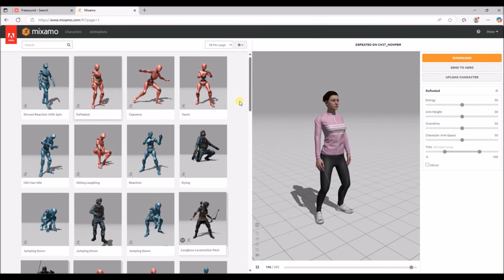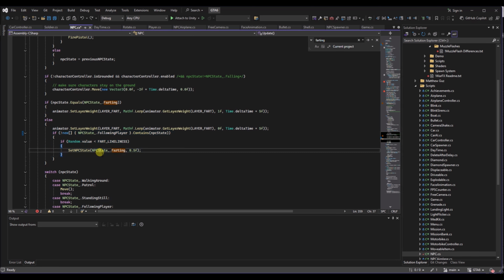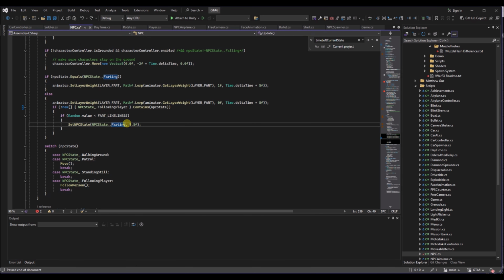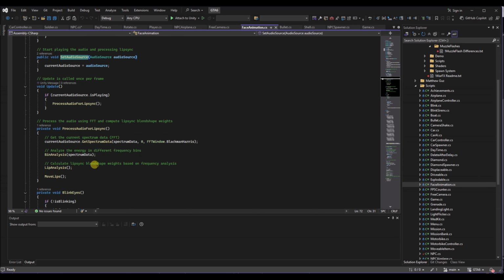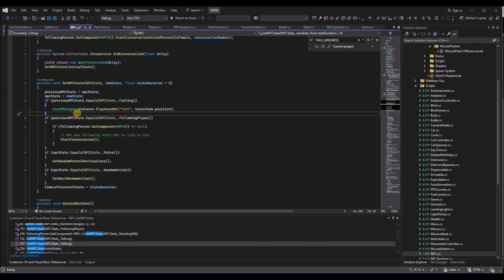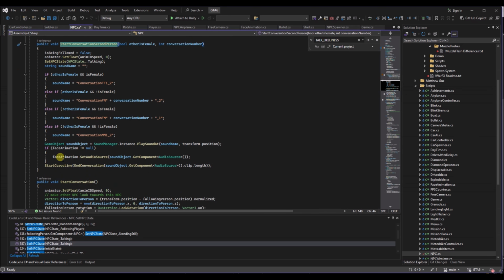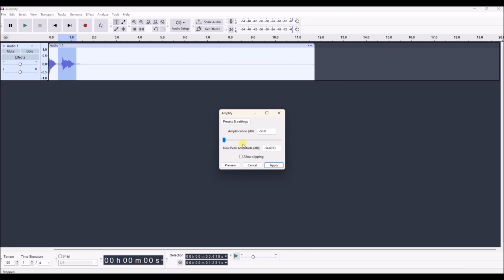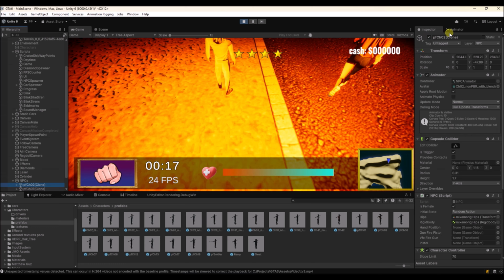creating talking NPC's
In today's video we will add the ability for NPC's to talk to each other. This will make our GTA6 game even more realistic!

0:00 - Introduction
1:14 - Farting NPC's
5:22 - Adding blendshapes
7:13 - Scripts for talking
12:06 - Creating the conversations
15:50 - Final result